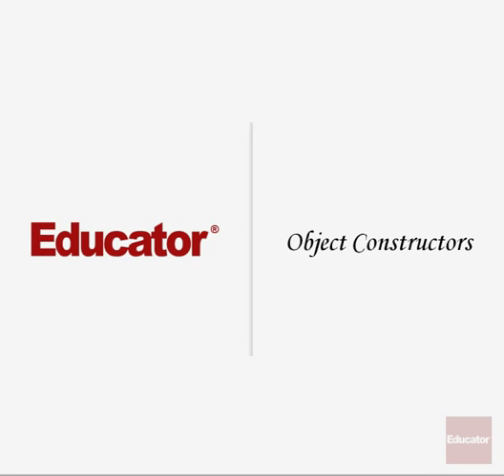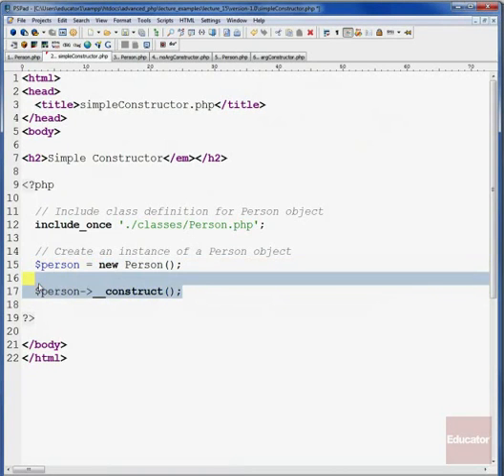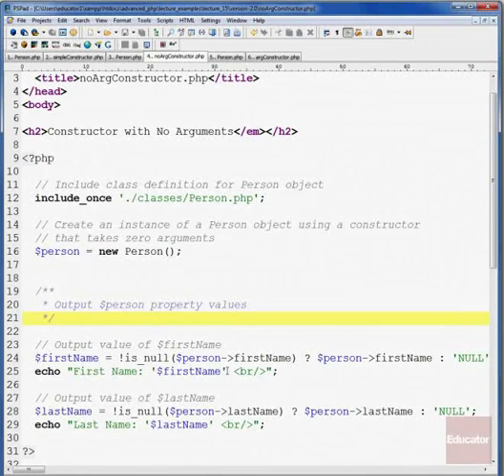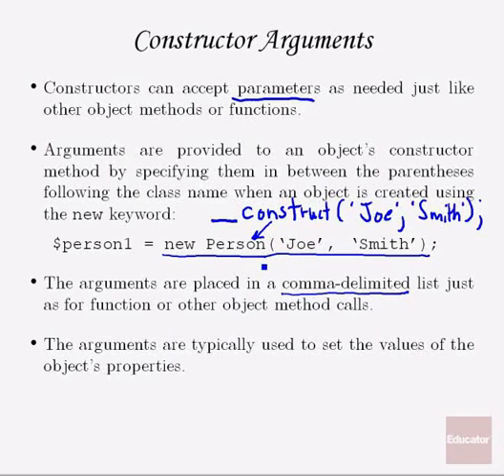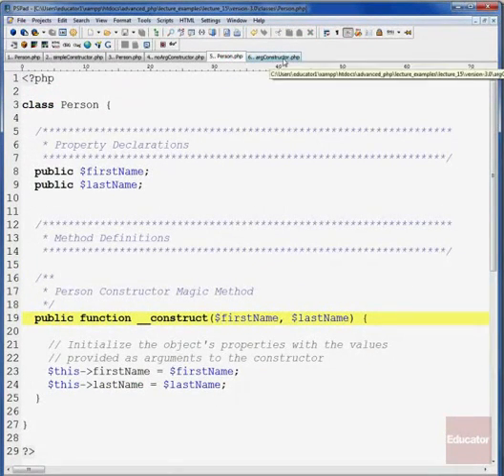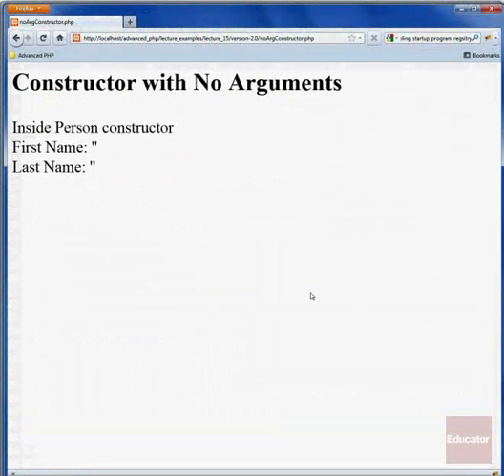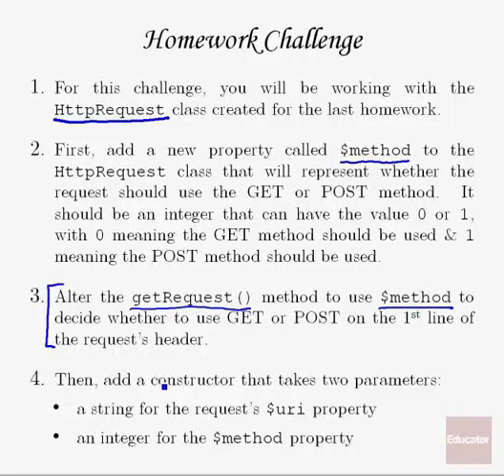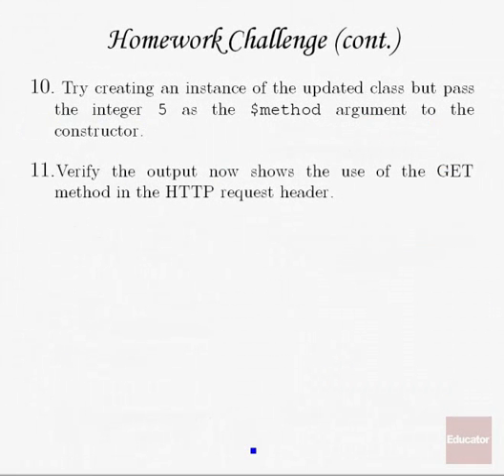15 Object Constructors